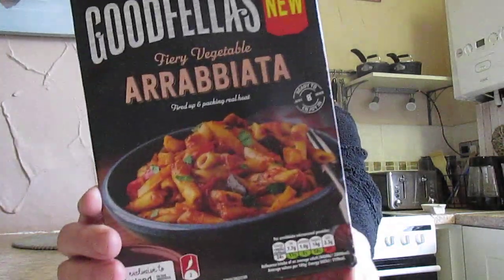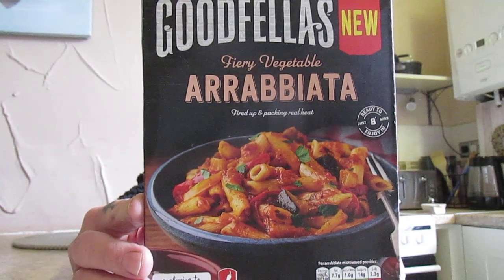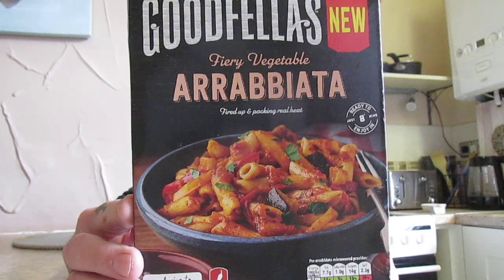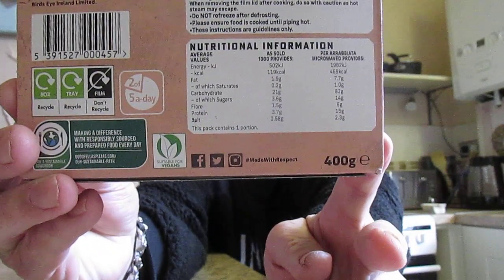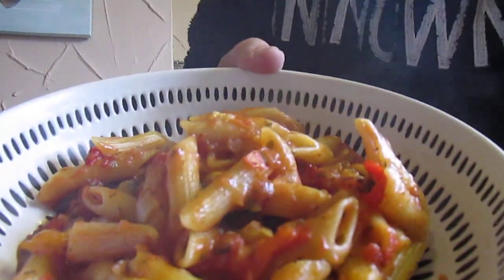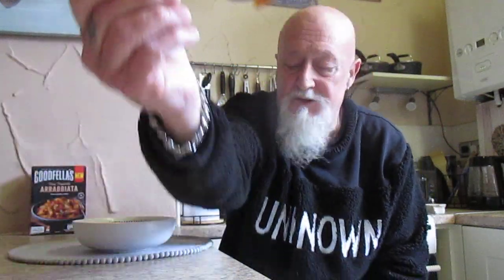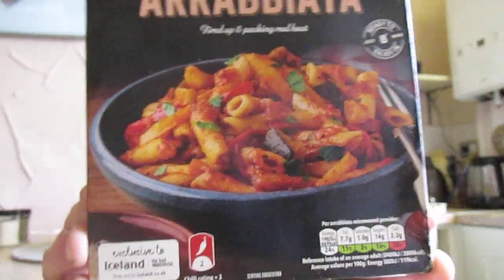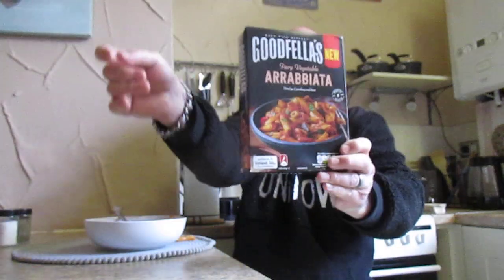Goodfella's - Fiery Vegetable Arrabbiata - £2.00p - Iceland - Food Review - " Avoid this product "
I noticed that this Goodfella's Fiery vegetable arrabbiata had been reduced from £4.00p to £2.00 so thought I would give the NEW product a go - The packaging carries the claim that it is " Fired up and Packing real Heat " - so what was it like ?
The Penne Pasta was cooked aldente - the rest of it was shockingly bad ! massivly underseasoned and it had no chilli hit at all despite having a 2 chilli rating, I added salt and pepper to see if it would liven it up a bit but it didnt ! all I could taste was salt and pepper ! this is a very poor effort from Goodfella's and not something I would recommend to anyone and certainly will not be buying it again !
I score this product 2 out of 10